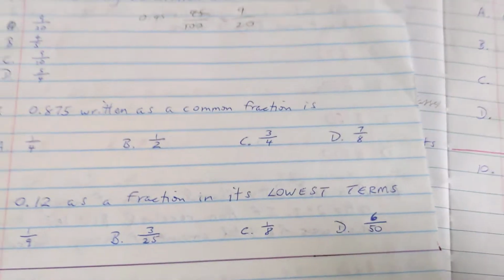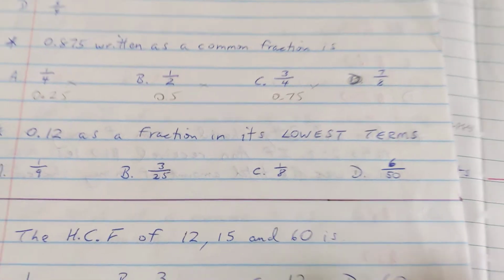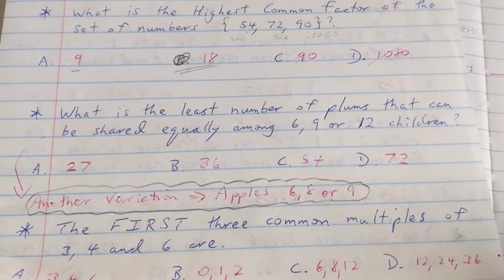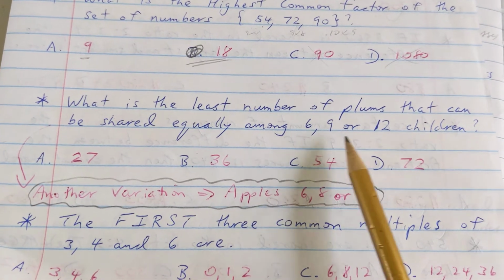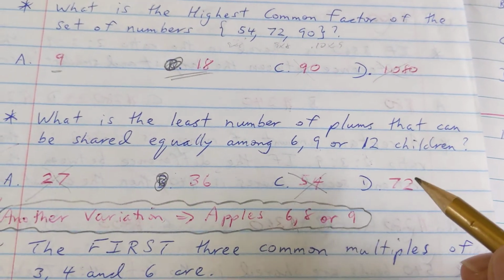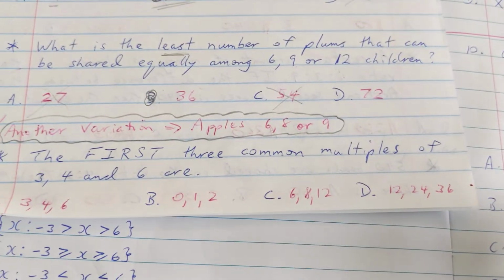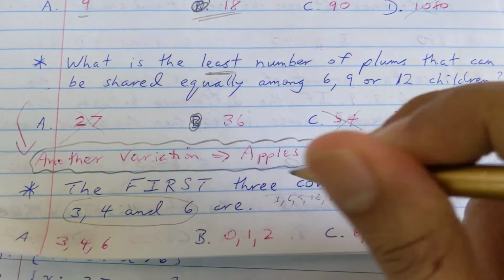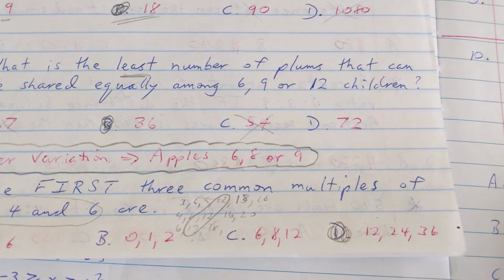Multiple Choice Questions: Number Theory and Computation (#1-6) Part 2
Jan 2020 and others